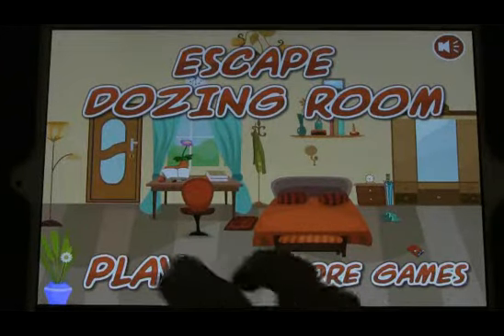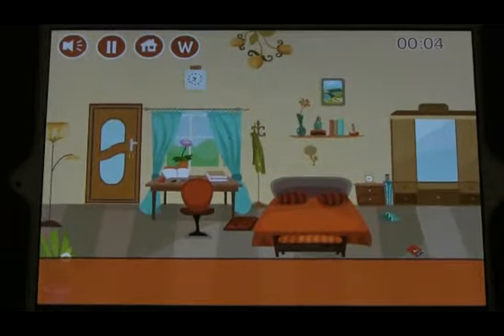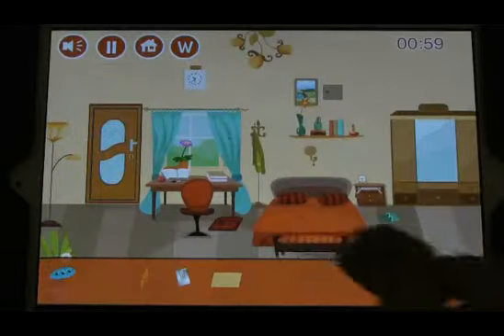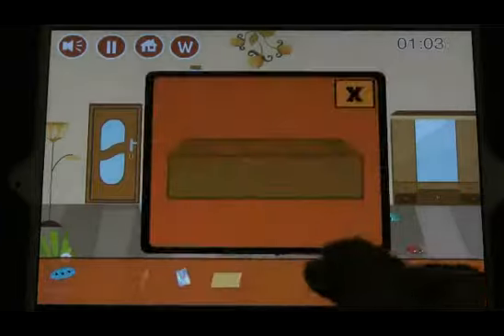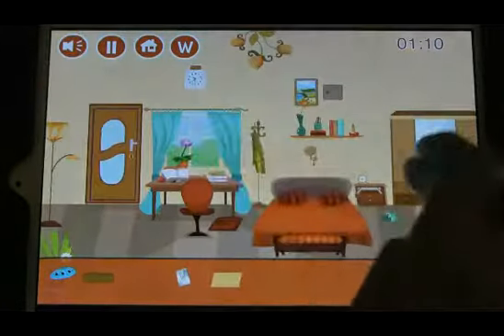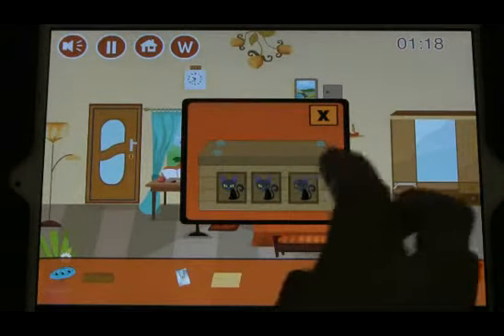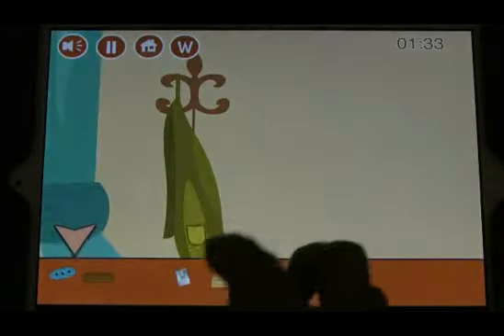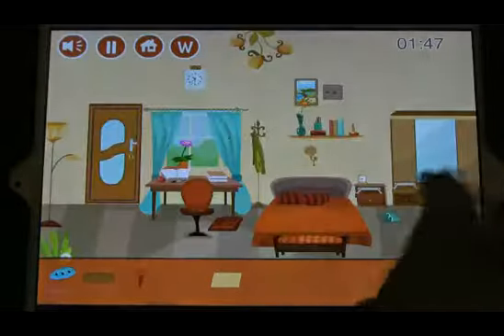Escape Dozing Room Game Walkthrough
A step by step walkthrough of the game: Escape Dozing Room